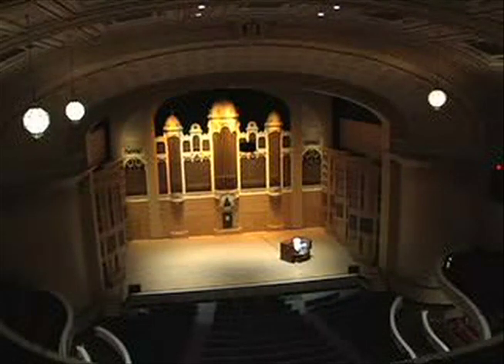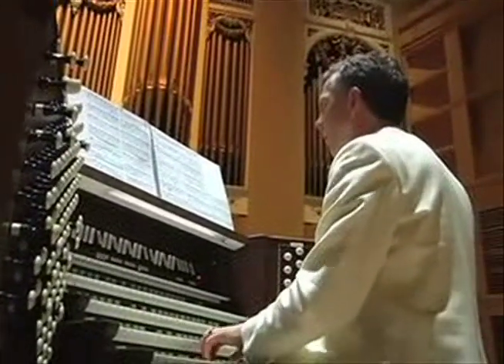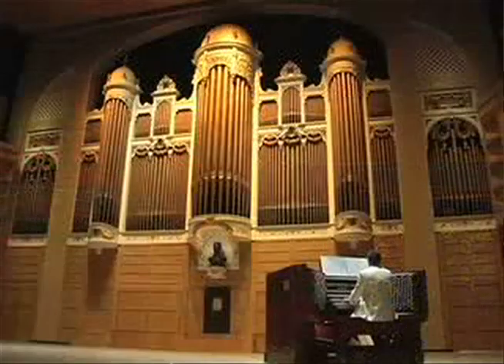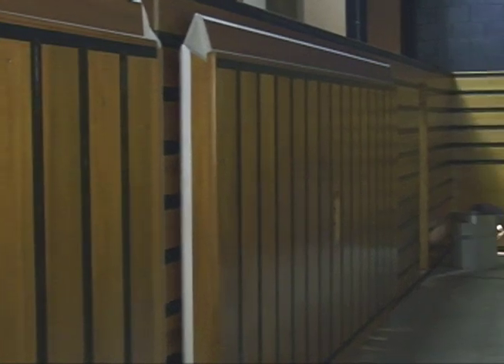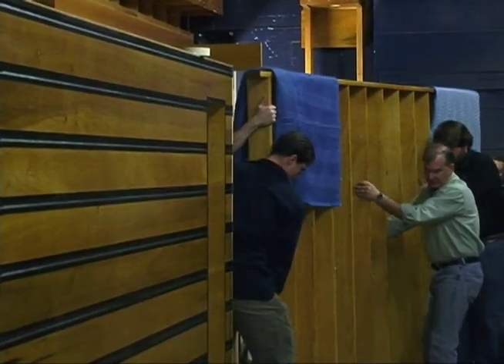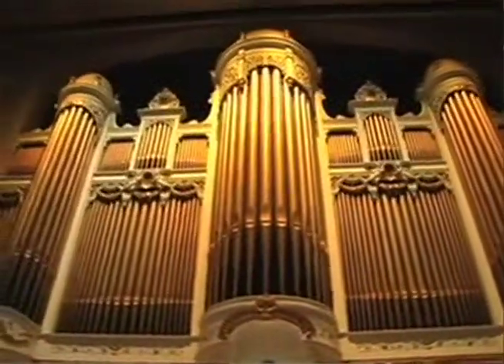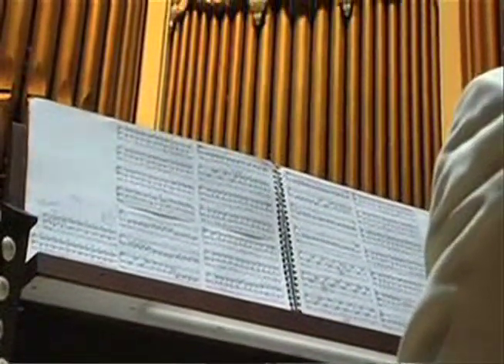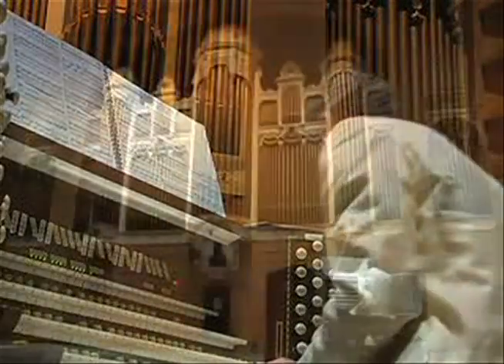Kotzschmar Organ Wind Chest Upgrade.mov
The Wind Chest of the Kotzschmar Organ is being upgraded while the organ is undergoing a two-year renovation. Executive Director of the Friends of the Kotzschmar Organ gave us a behind the scenes look at the work that's being done in Merrill Auditorium to prepare for the organ's return.